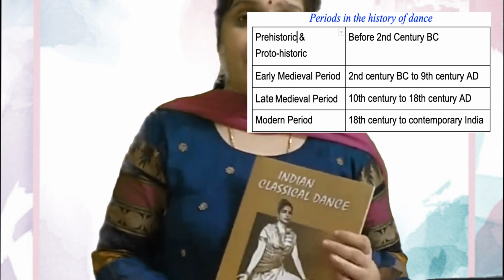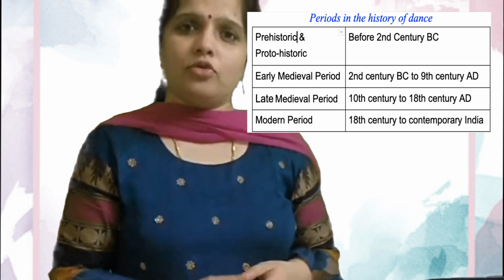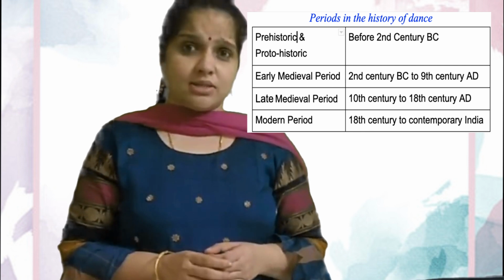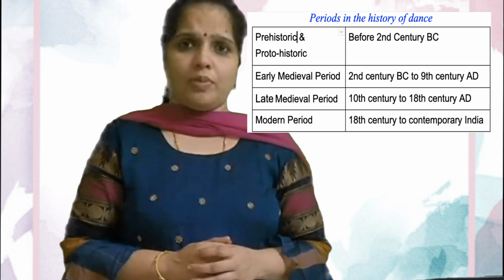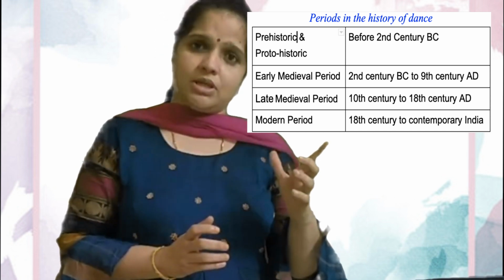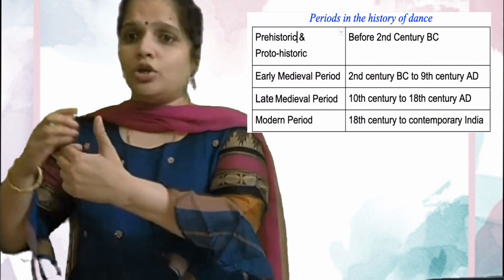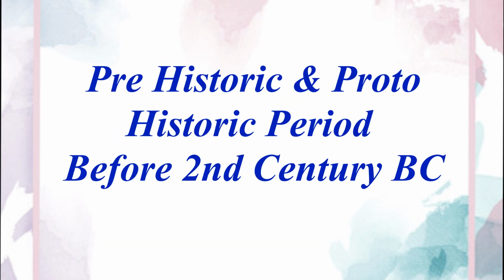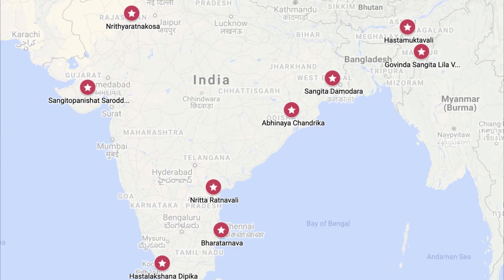History Of Indian Dance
Summary of the first chapter of Dr. Kapila Vatsayan's book "Indian Classical Dance". Provides a great overview of the history of Dance in the last 3000 years. Here is a reference to the book